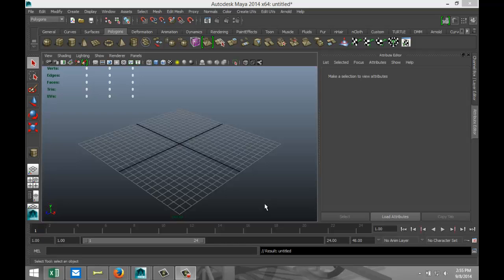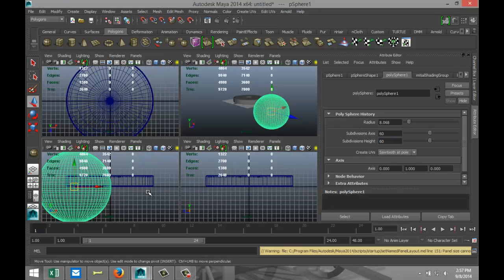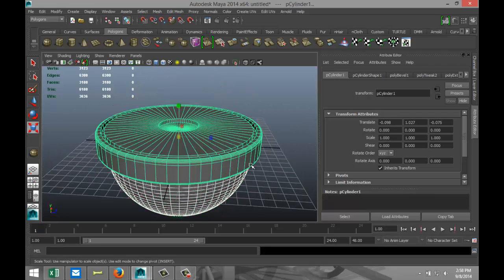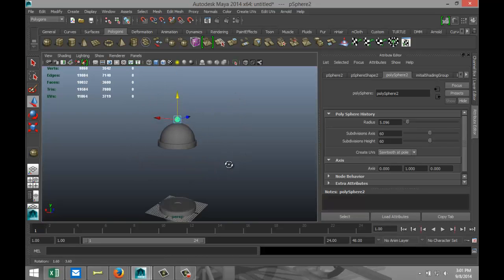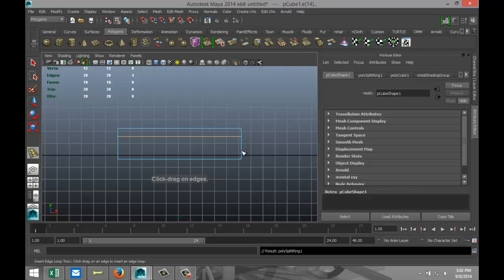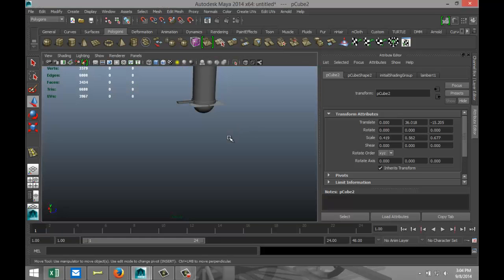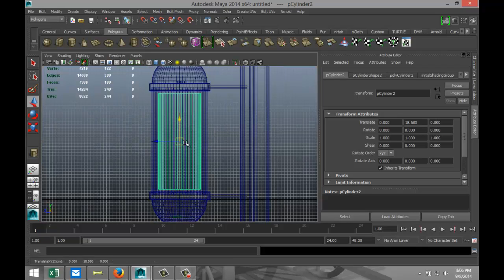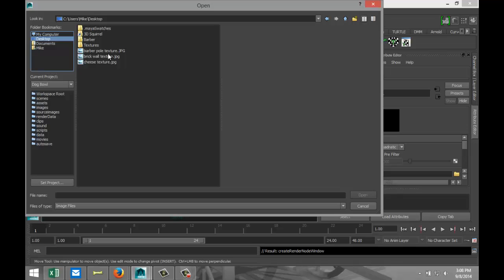Maya 2014 tutorial : How to model a barber's pole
This short tutorial will show you how to model a vintage barber's pole.